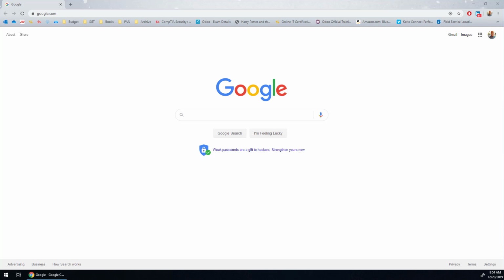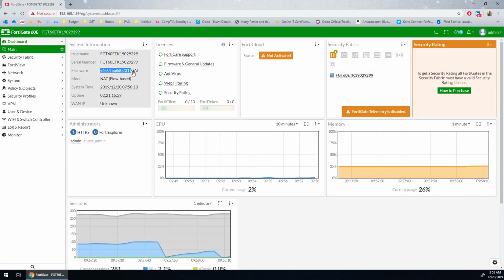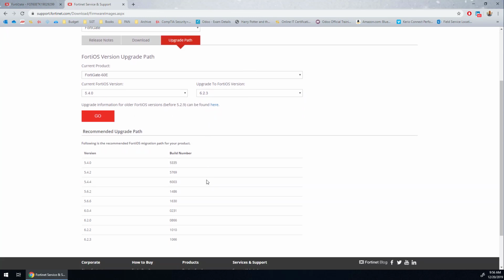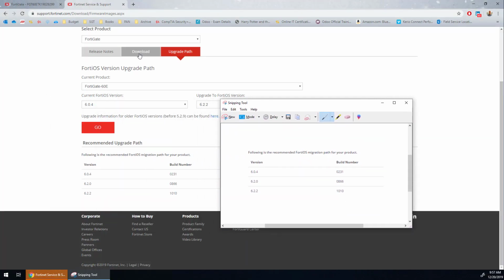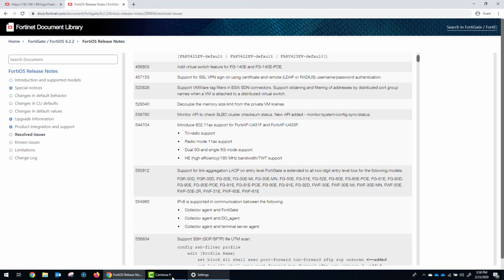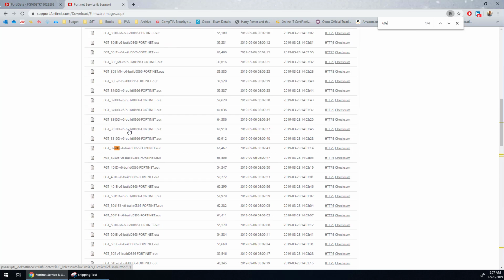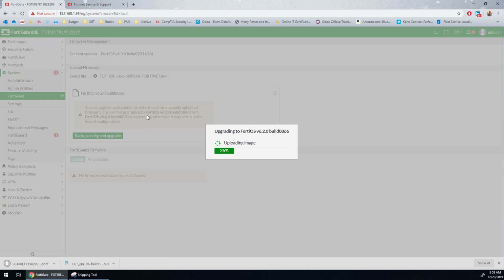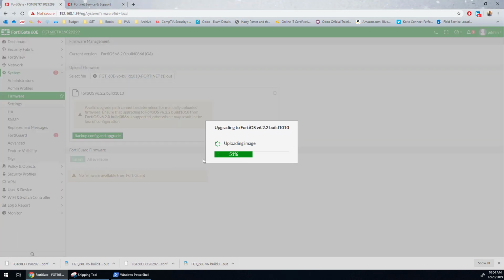FortiGate 6.2.2 - Updating Firmware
In this lesson, we review the process for updating firmware on a FortiGate firewall by going from 6.0.4 to 6.2.2 on a FortiGate 60E firewall.

White Board
FortiGate 60F Firewall
FortiSwitch 108-POE
FortiAP 231F
Unifi UAP-PRO
Cat6 Cabling